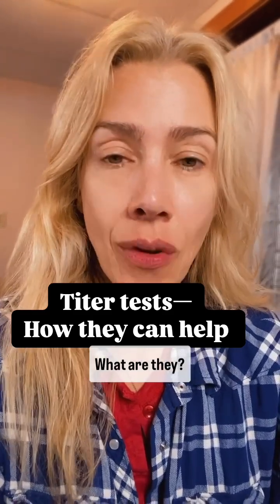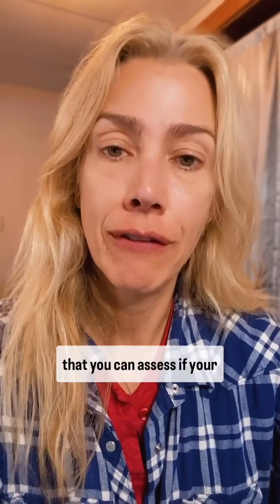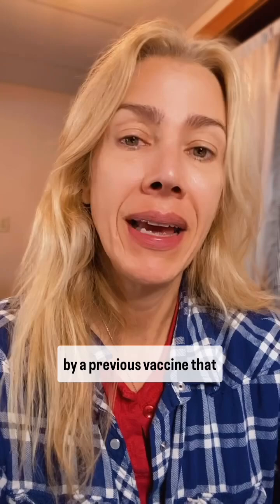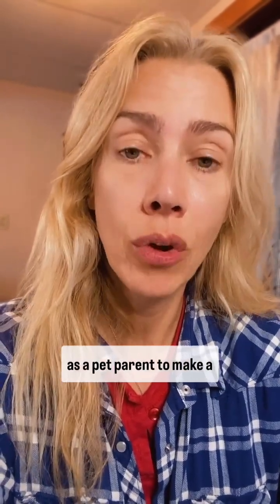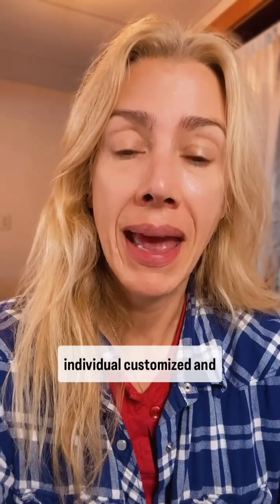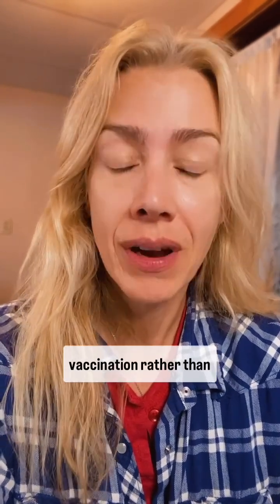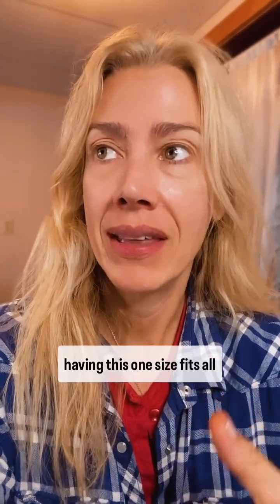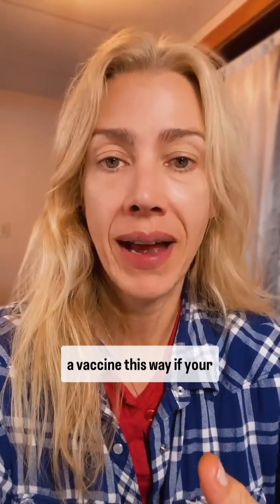Titer testing—a valuable tool (Find out more...)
Are annual jabs truly necessary for every pet? Enter titer testing—a valuable tool that measures antibody levels in your pet’s blood to assess immunity.

Titer tests can help determine if your pet already has sufficient protection, potentially reducing the need for routine re-v*ccination. This approach is especially helpful for pets with sensitivities, as it minimizes their exposure to unnecessary jabs, which can overstimulate the immune system and cause immediate & long-term issues.

By making the decision to have your pet get a jab a more tailored process, titer testing supports safer, individualized healthcare. Ask your veterinarian if a titer test is right for your furry friend—it’s a proactive step toward optimal wellness!

Follow me @johnnadevereaux on IG for more!